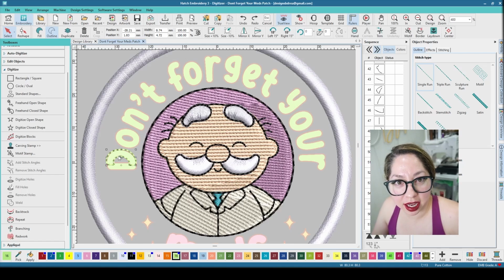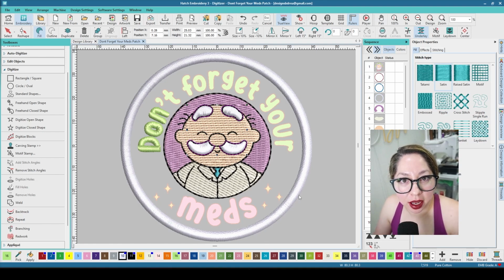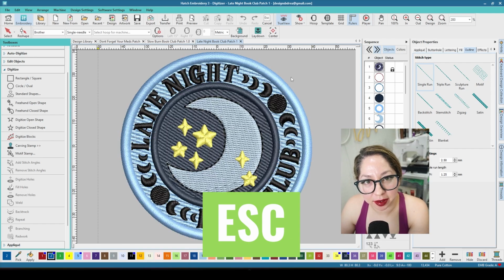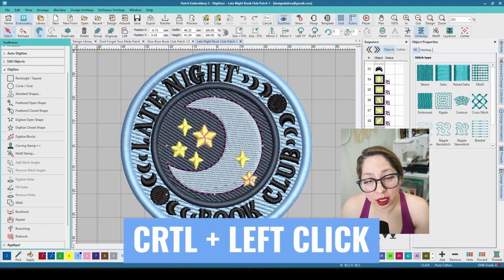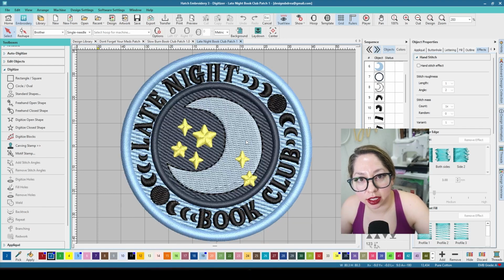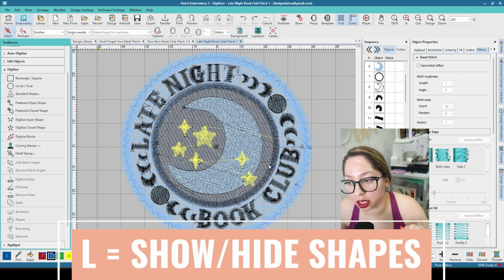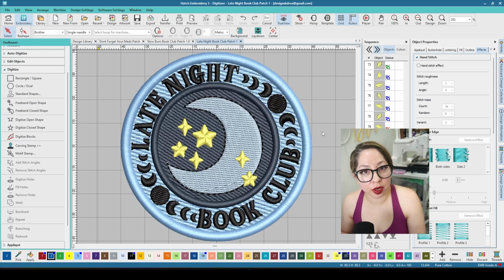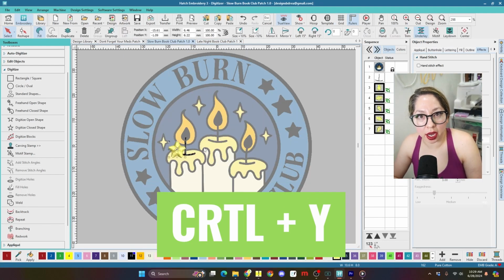Hatch Digitizing Keyboard Shortcuts Part One